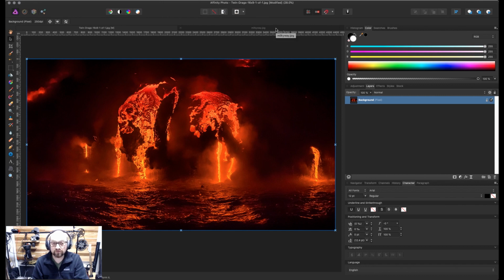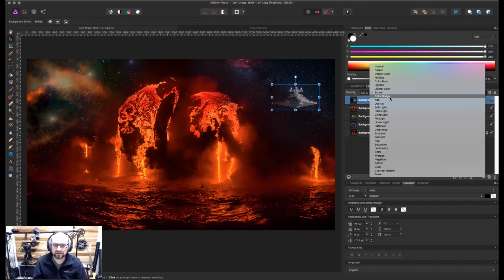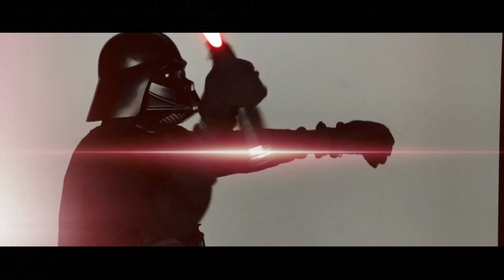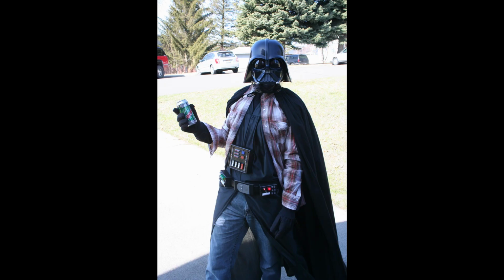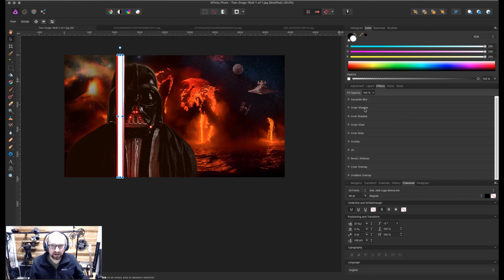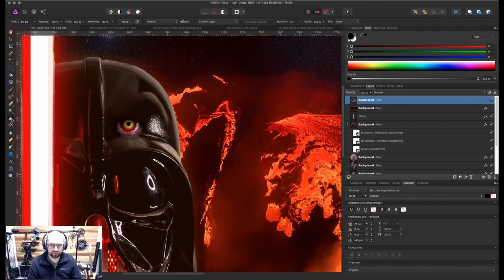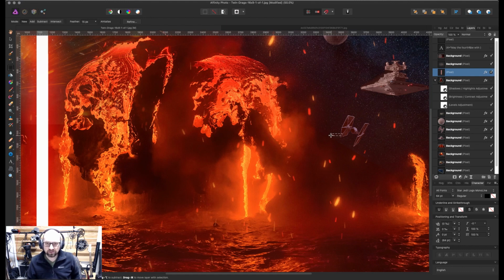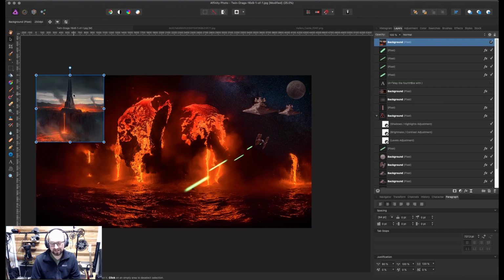Editing a Photo for Star Wars Day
If you're learning video or already make videos, I always recommend editing photos like this tutorial for Star Wars Day.  These skills will serve you well young padawan!

Dig my Music?

Want to Work Together? I am a cinematographer and editor who specializes in documentary-style and online educational videos.  My work is found on Amazon, Netflix, and a variety of other places.  It is my passion to help entrepreneurs hone their video skills to leverage the power of video for their businesses.

Film and Learning assume no liability for property damage as a result of any of the information contained in this video.  All material provided within this Youtube channel is for informational, educational, and entertainment purposes only.  Some processes may not be appropriate for all ages or skill levels.  No information contained in this video shall create any express or implied warranty or guarantee of any particular result. Do not attempt anything in this video unless you accept personal responsibility for the results, whether they are good or bad.

(Film and Learning is a participant in the Amazon Services LLC Affiliates Program, and an affiliate advertising program designed to provide a means for us to earn fees by linking to Amazon.com and Affiliated sites.)  I only recommend products or services that I like and actually use.  I am disclosing this in accordance with the FCC’s 16 CFR, Part 255: “Guides Concerning the Use of Endorsements and Testimonials in Advertising.”